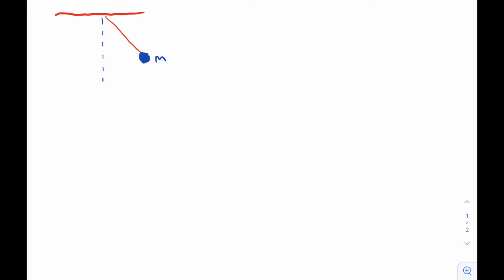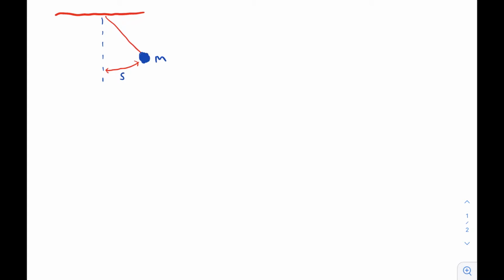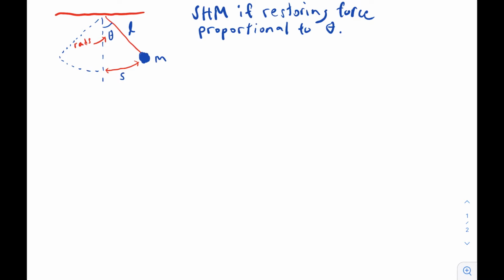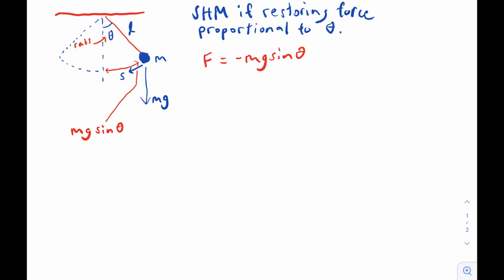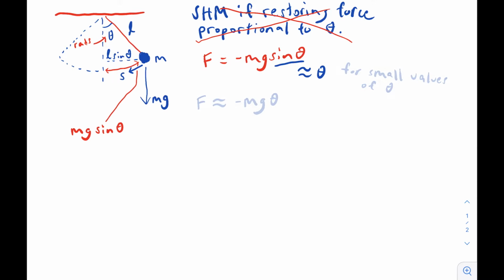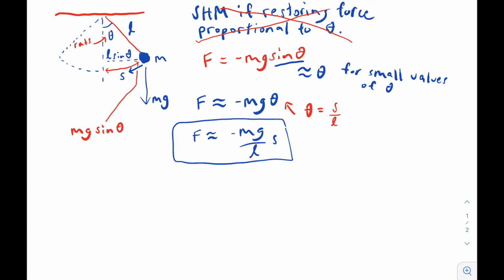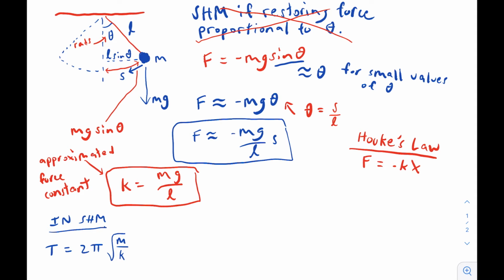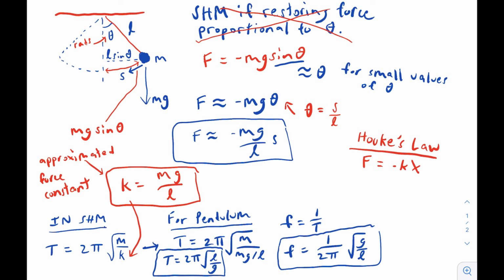Pendulum Motion Explained | Intro Physics #47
In this video, I explain pendulum motion and how it differs from simple harmonic motion.  When the amplitude of a pendulum is low, its behavior can be accurately estimated by using the equations for simple harmonic motion.